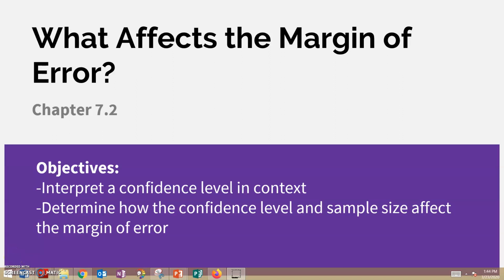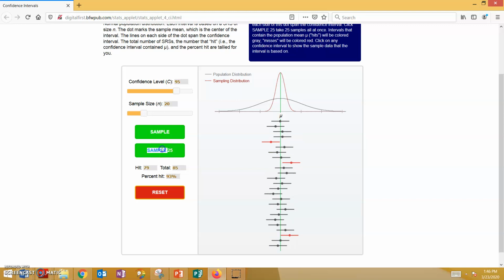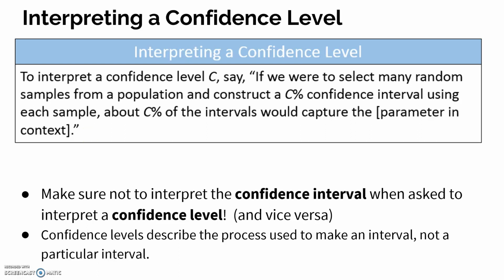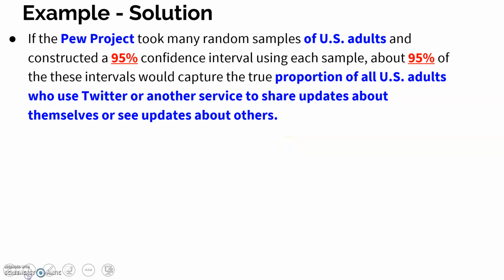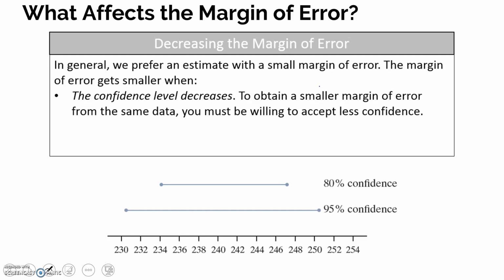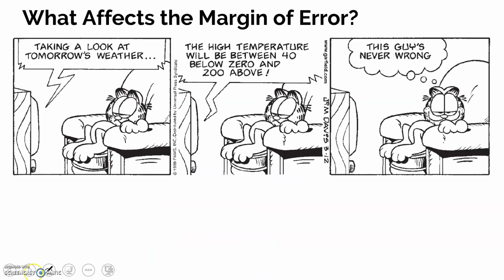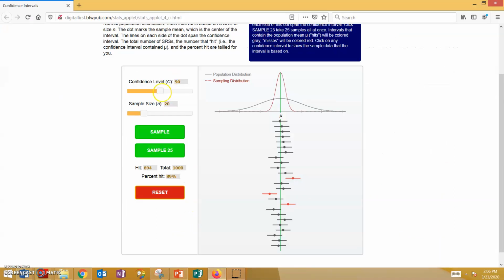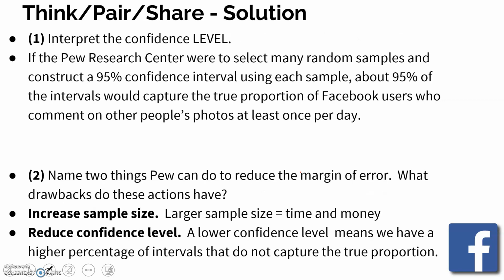Chapter 7.2 (Day 1) What Affects the Margin of Error?